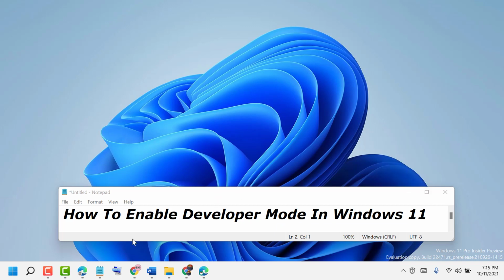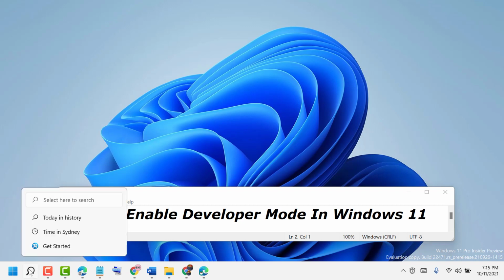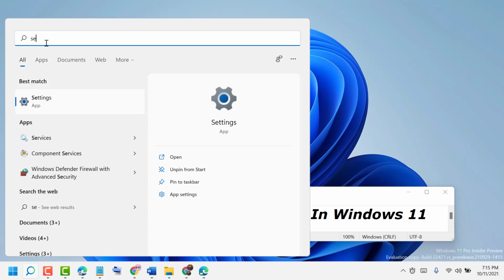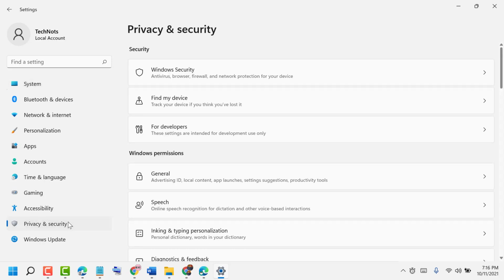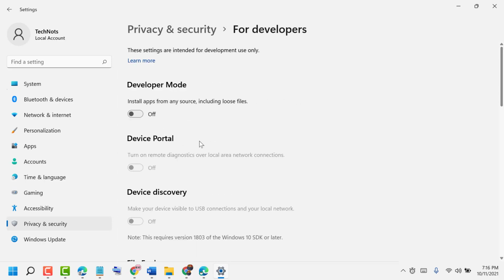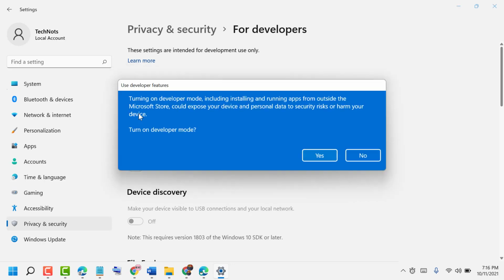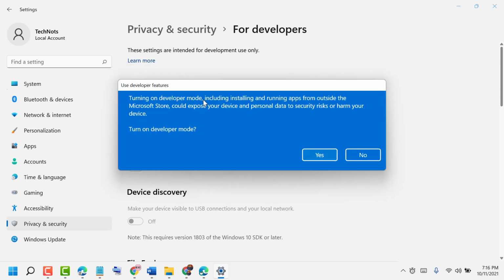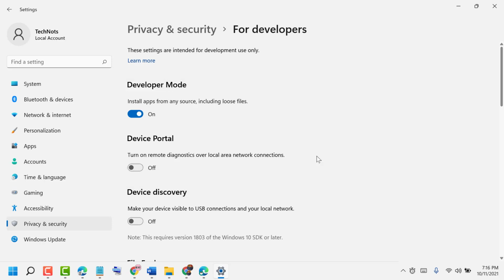How To Enable Developer Mode In Windows 11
Unlock the full potential of your Windows 11 experience by enabling Developer Mode with our step-by-step tutorial. 🚀👩‍💻 Whether you're a developer looking to test applications or an enthusiast exploring advanced settings, we've got you covered.

- **Understanding Developer Mode:** Explore the benefits and features available in Developer Mode.
- **Accessing Windows Settings:** Navigate through the Windows 11 settings to enable Developer Mode.
- **Enabling Developer Mode:** Step-by-step guide to activating Developer Mode on Windows 11.
- **Developer Mode Tips:** Get insights into additional settings and considerations for developers.

🚀 **Step-by-Step Guide:**
1. Open Windows 11 settings on your computer.
2. Navigate to "Update & Security" and select "For developers."
3. Under "Use developer features," choose "Developer mode."
4. Confirm the action and allow the system to install the necessary components.

Stay in the loop with the latest Windows 11 hacks, developer insights, and tech tutorials.

If this guide helped you enable Developer Mode on Windows 11, give it a thumbs up, share it with others who might find it useful, and drop a comment with your thoughts or any additional tips!

Empower your Windows 11 experience by activating Developer Mode. Let's open the door to advanced settings and possibilities! 🌟💻